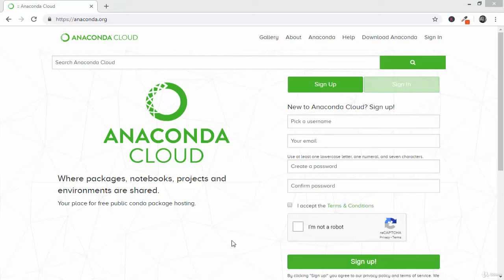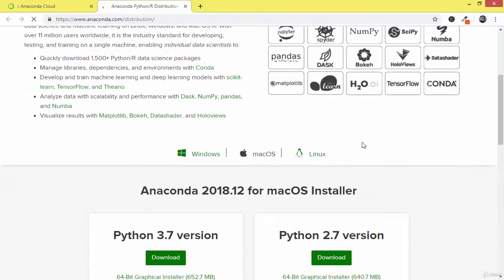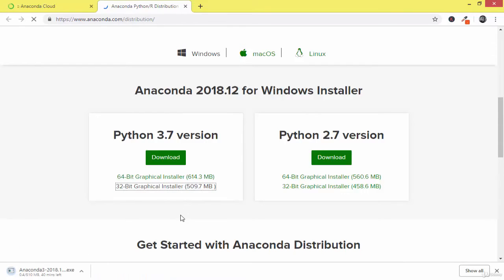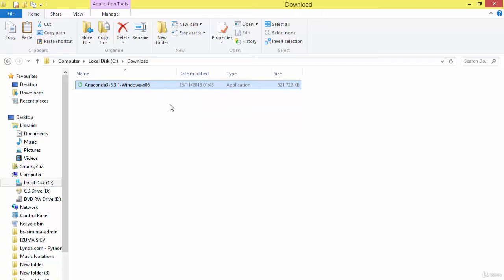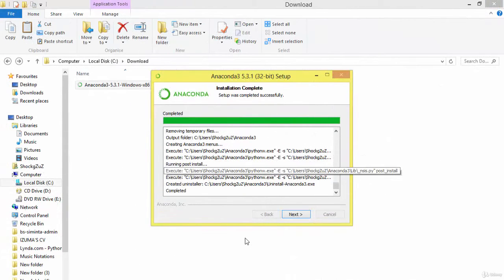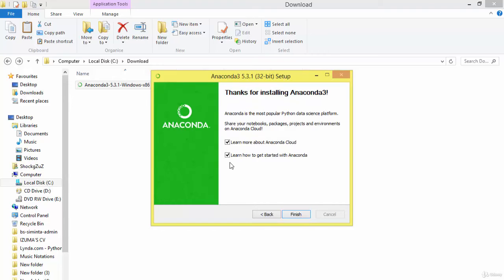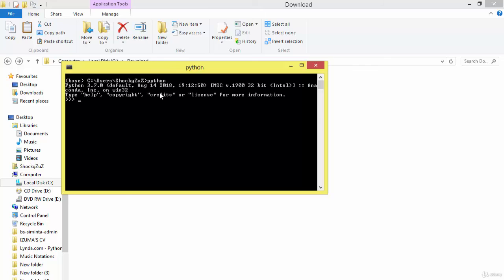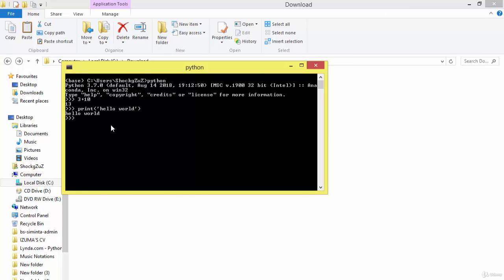Learn Python from Zero to Hero. Installing python through anaconda Part 3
Learn Python from Beginners to Expert, if you complete this course. You'll have Mr. Edward, M-Tech, From IIIT. It's paid course, you'll get here free.